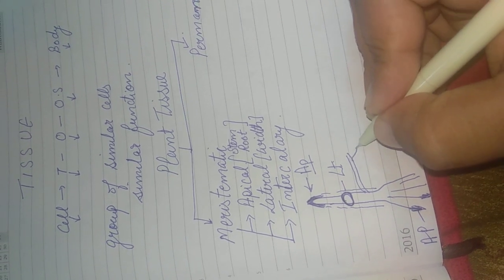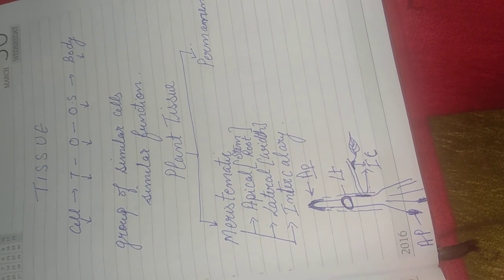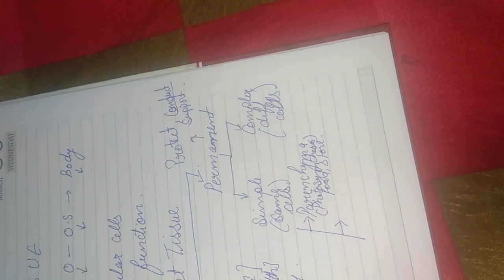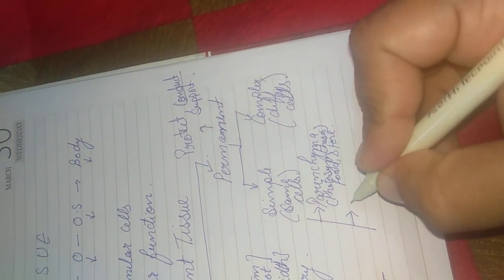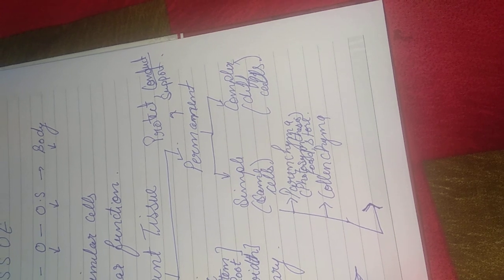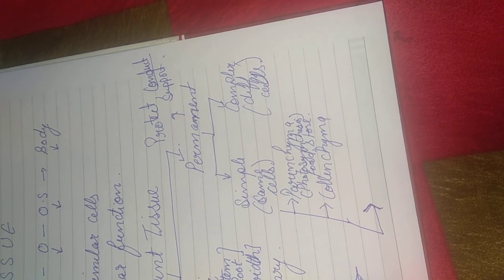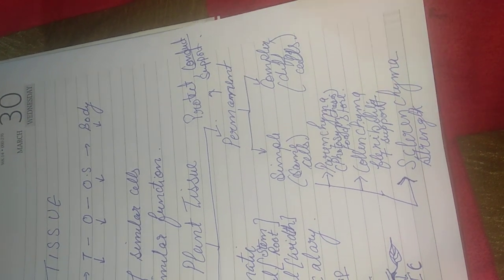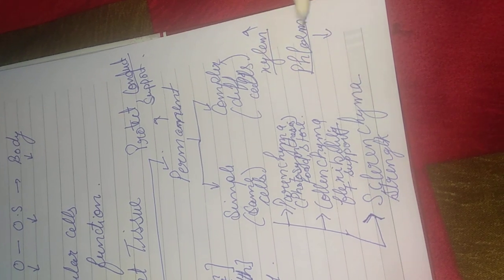Class 9th plant tissue